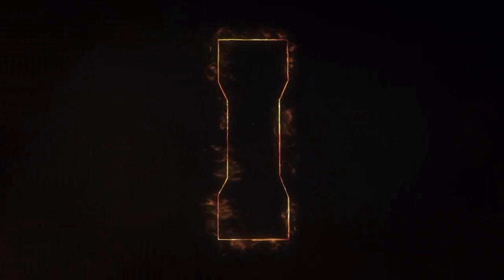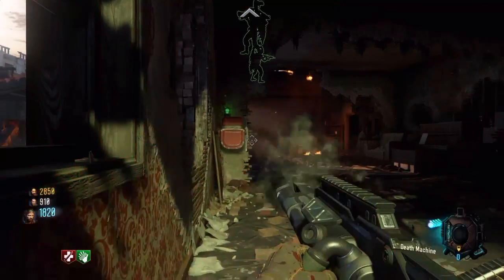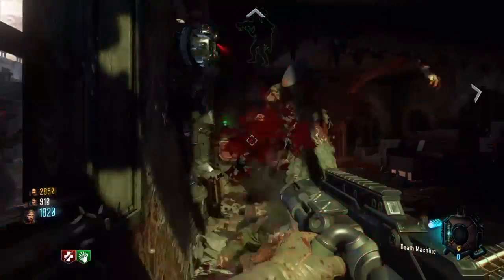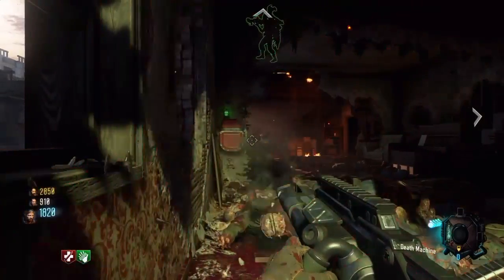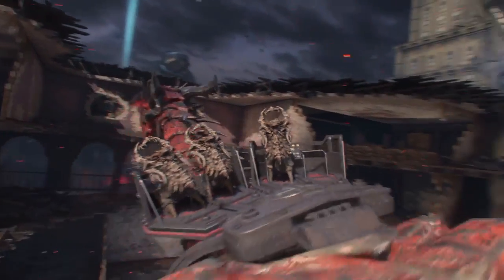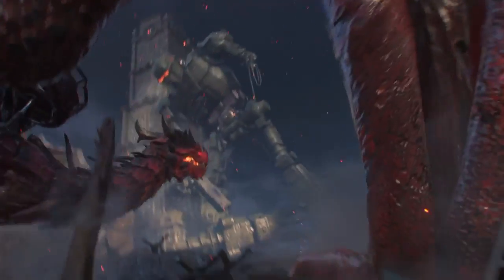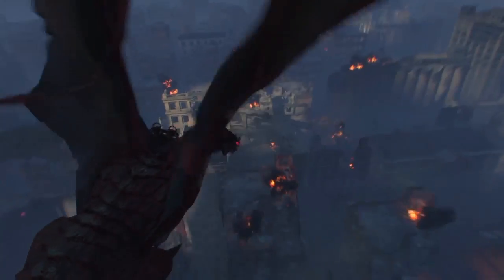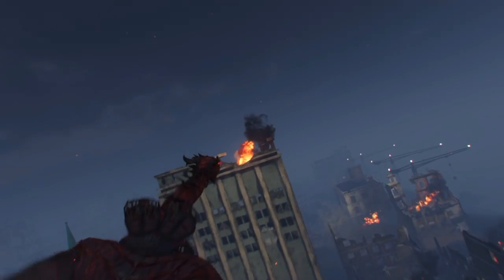Bo3 Zombie Glitches; Unlimited Death Machine After Patch 1.15 - Gorod krovi Glitches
sorry about everything in the background guys have no way of editing things out or anything